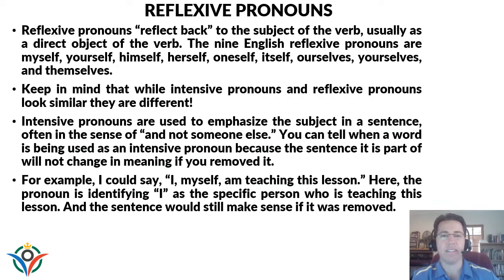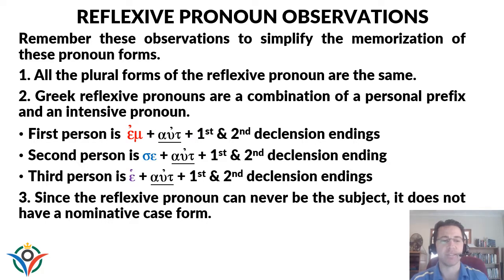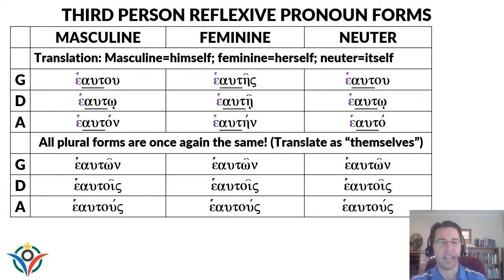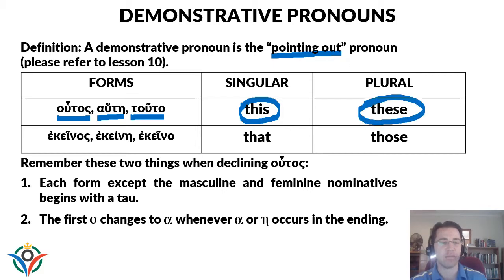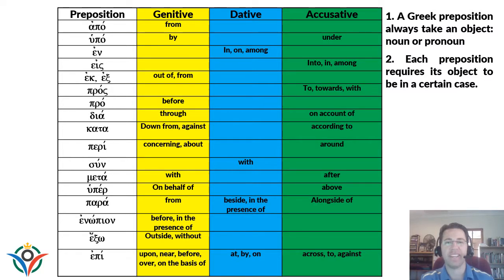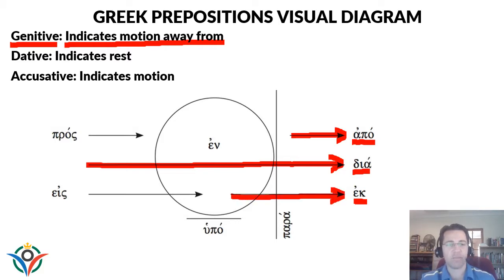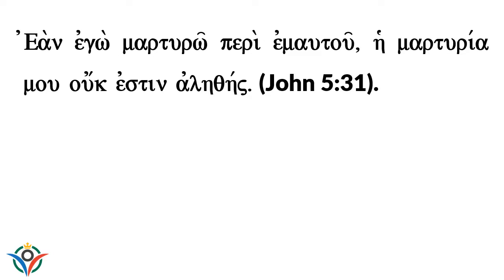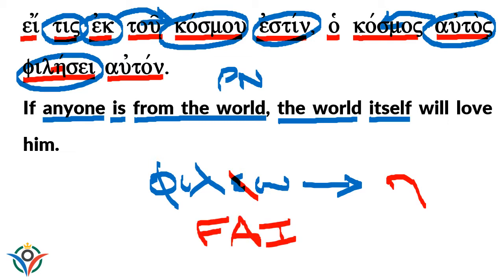Basic Biblical Greek Course Lesson 23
In this lesson we learn about reflexive and reciprocal pronouns, and then we do some revision of all the Greek pronouns and prepositions learnt in this course.